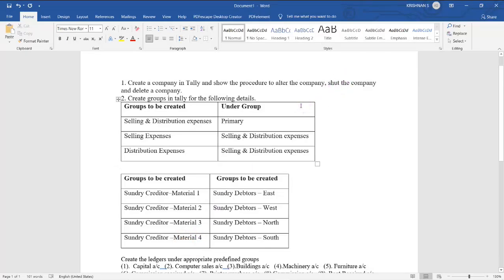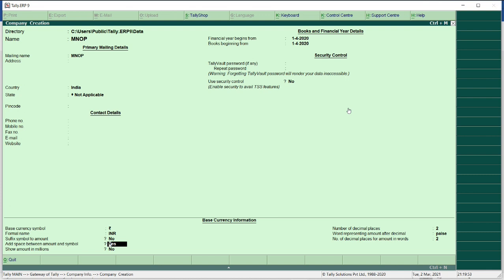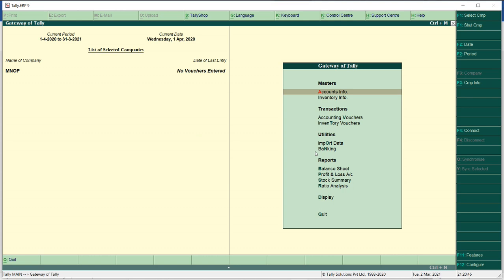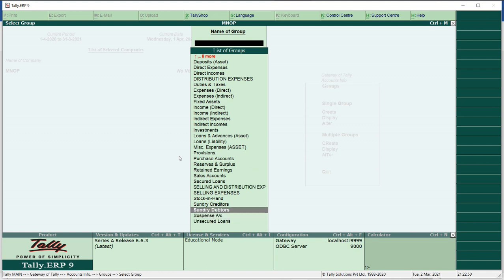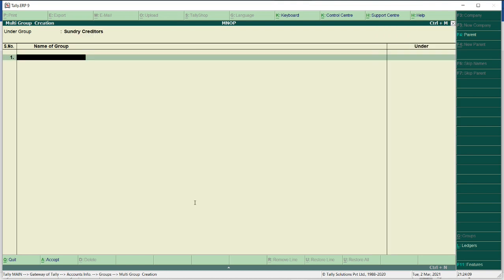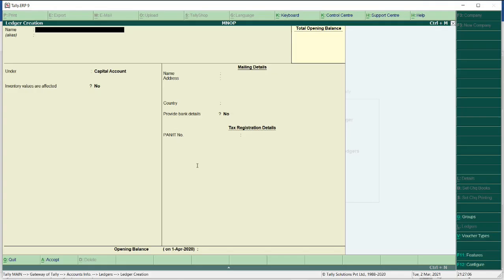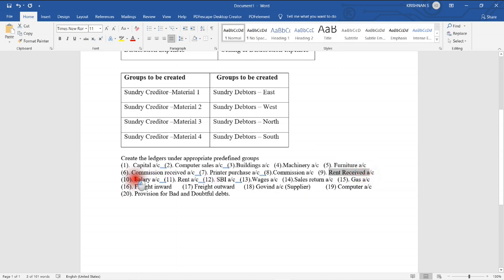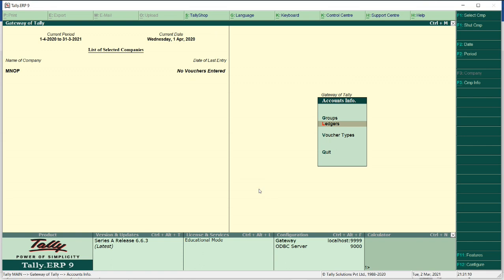TALLY CREATION OF COMP LEDGER GROUPS